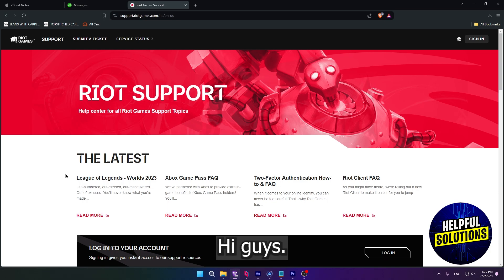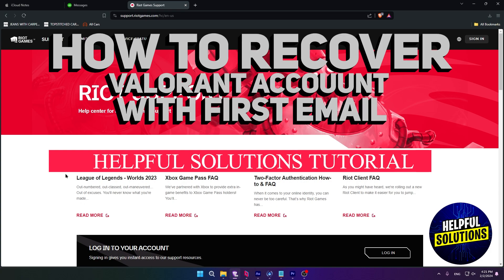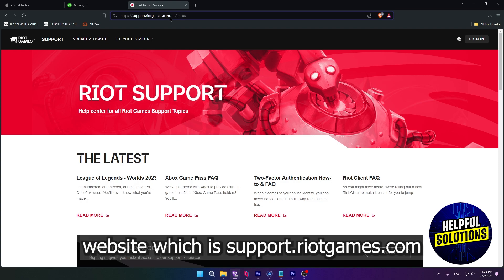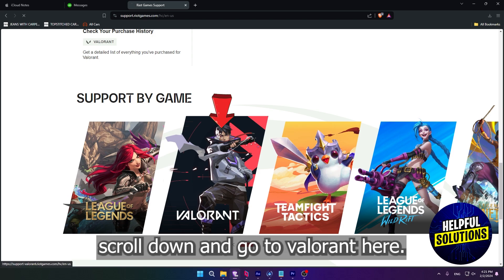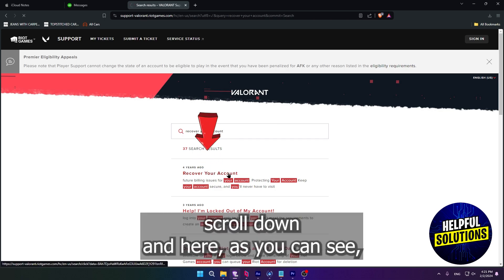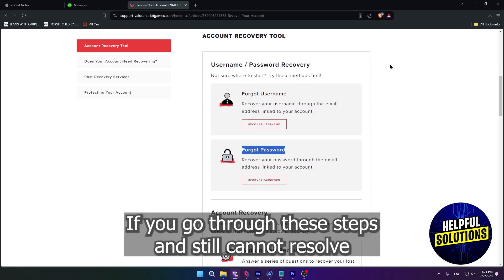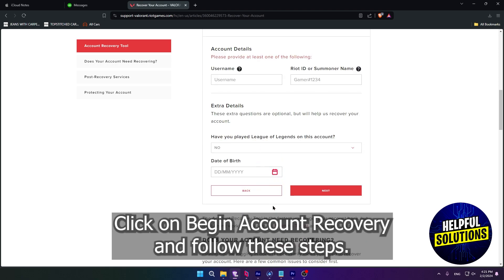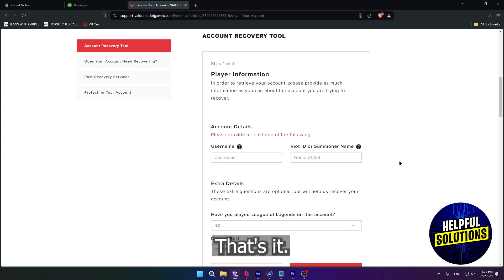How To Recover Valorant Account With First Email (Guide To Recover Riot Games And Valorant Account)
How To Recover Valorant Account With First Email (Guide To Recover Riot Games And Valorant Account). In this video tutorial I will show how to recover Valorant account with first email.